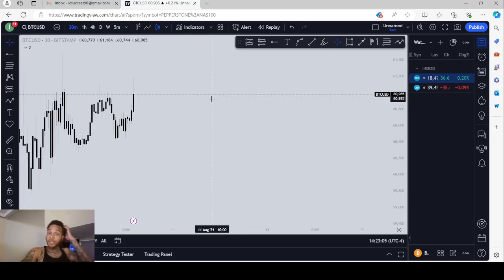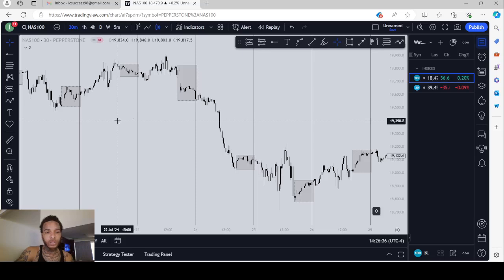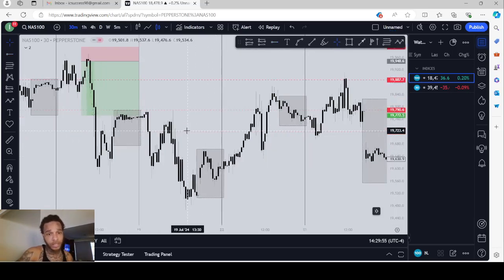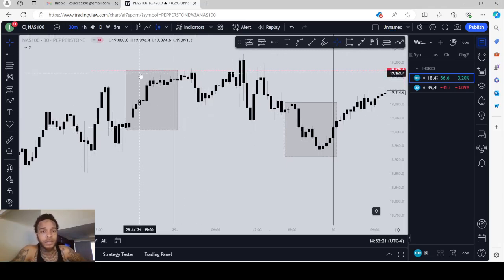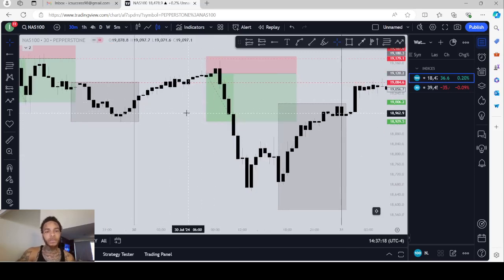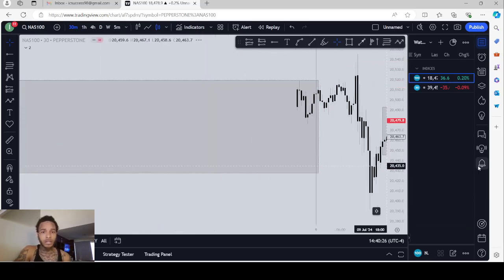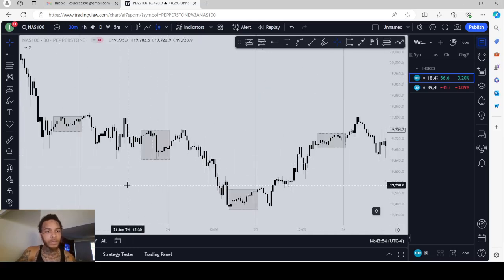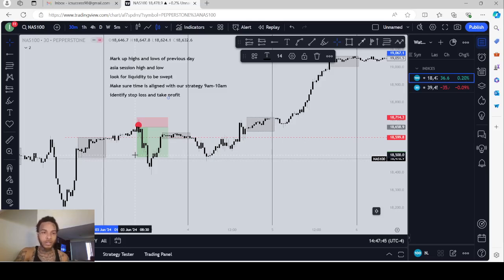EASIEST WAY TO TRADE FOREX SIMPLE PRICE ACTION!!!!!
I will do everything in my power to help you.